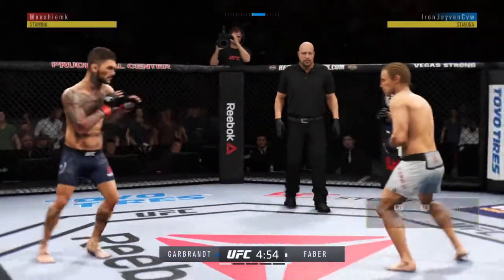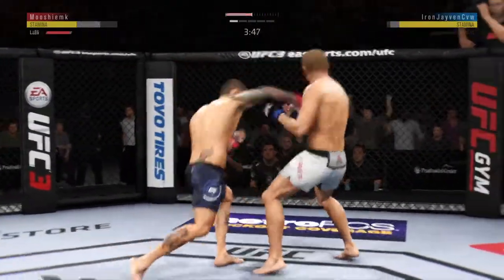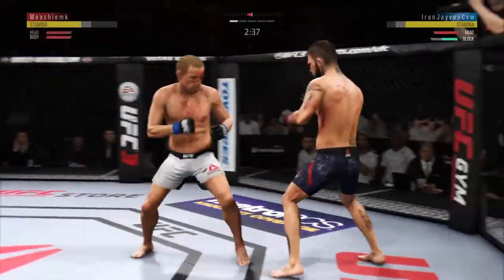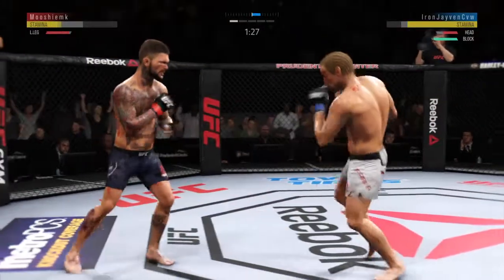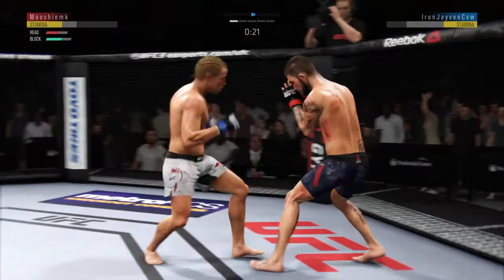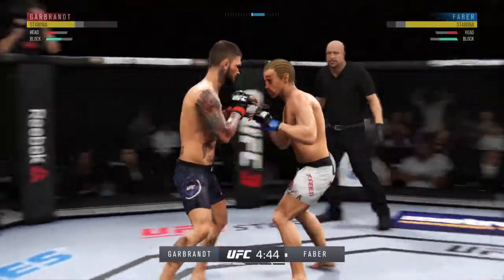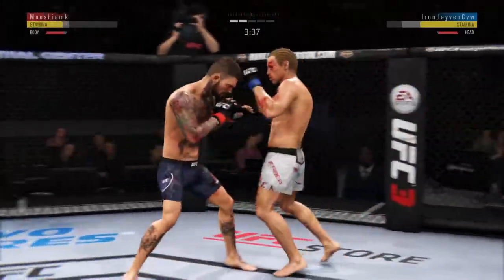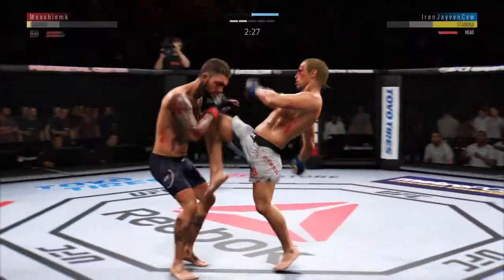EA SPORTS™ UFC® 3 Online 22